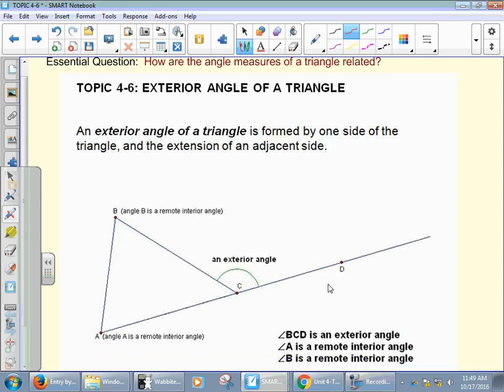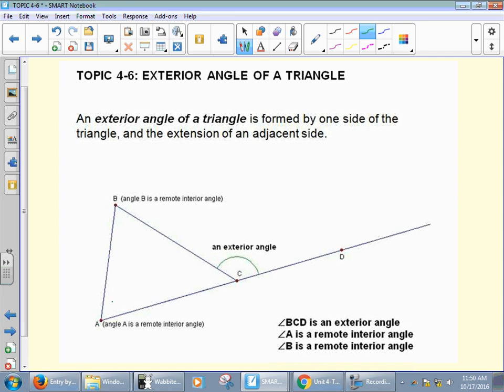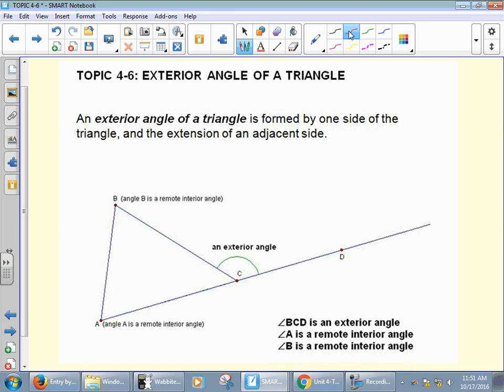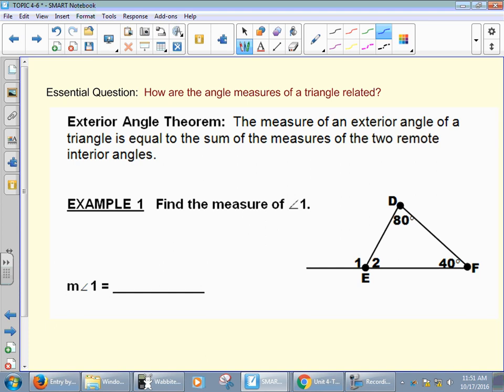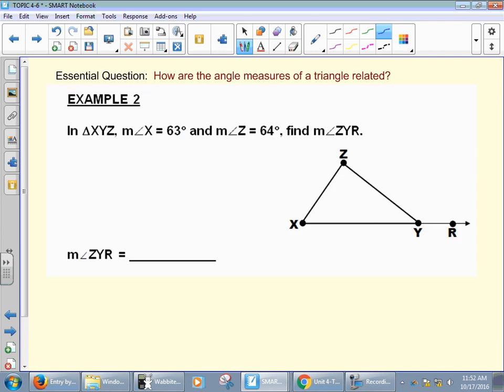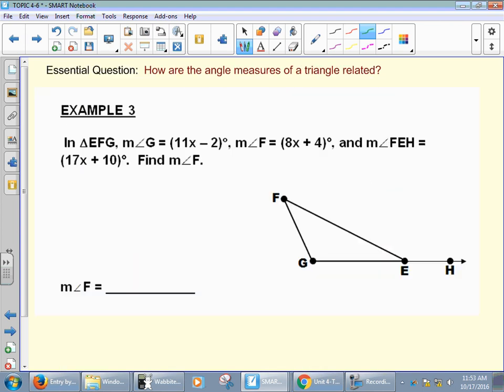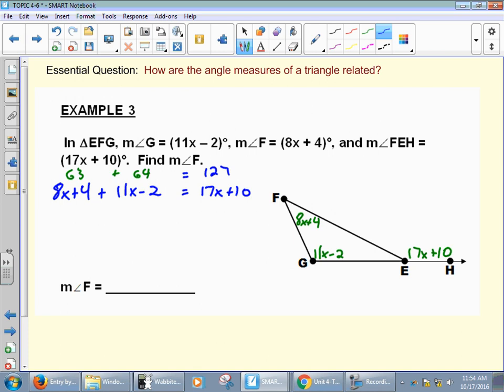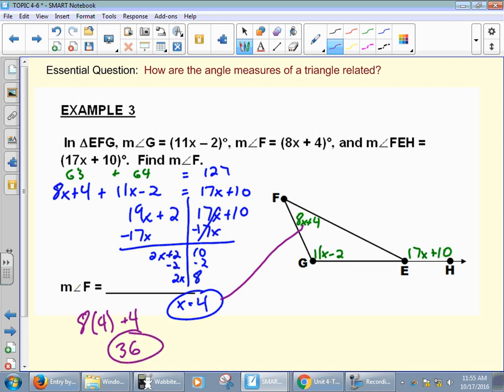Topic 5-6 Video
Triangle Basics